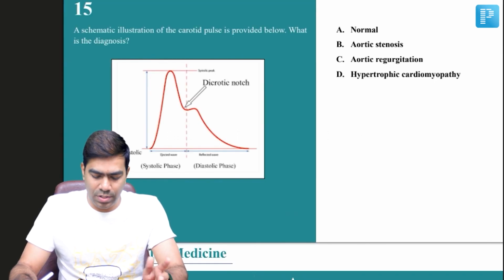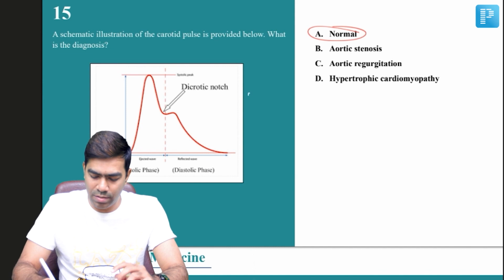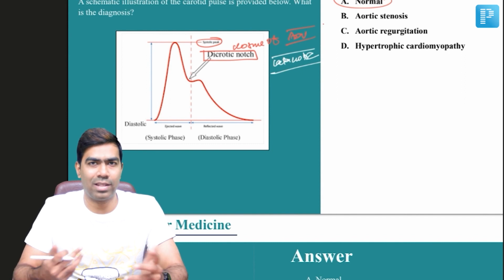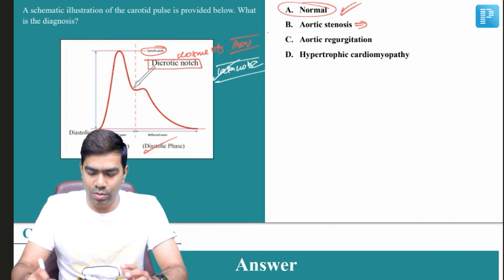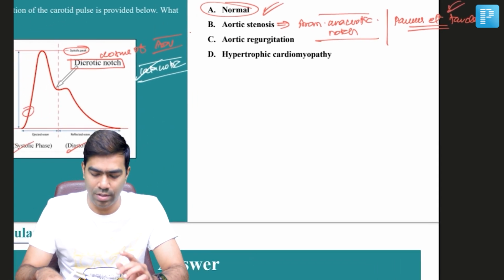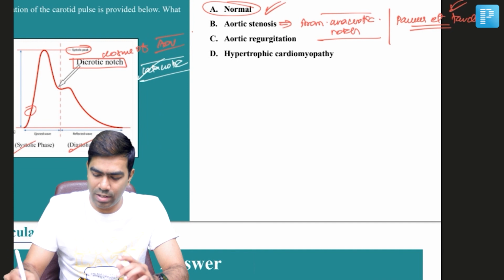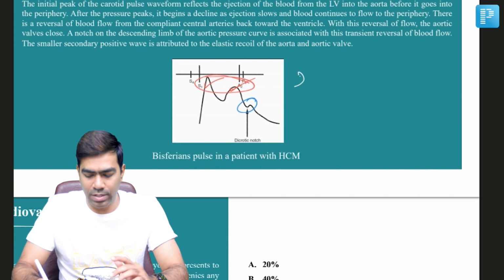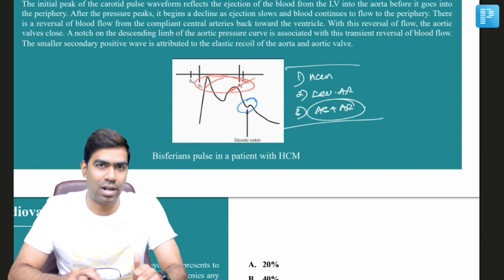Cardiovascular Medicine - Carotid Pulse by Dr. Dilip Kumar - PrepLadder [NEET SS]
In this video, watch Dr. Dilip Kumar deliver MCQ based on Cardiovascular Medicine - Carotid Pulse to help in the preparation of Super Specialty in Cardiovascular Medicine.